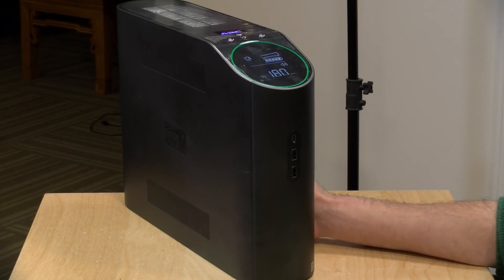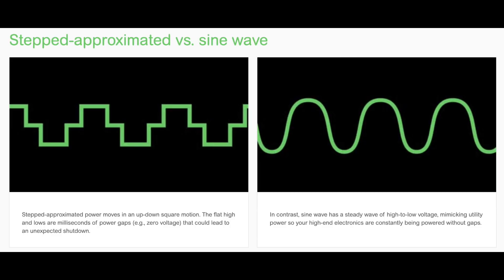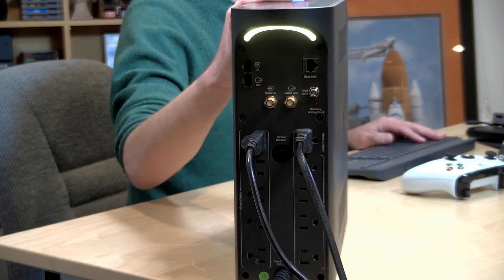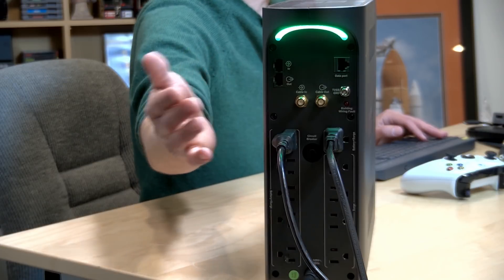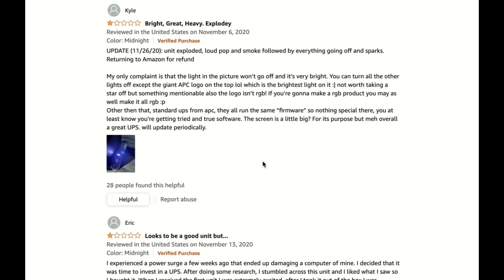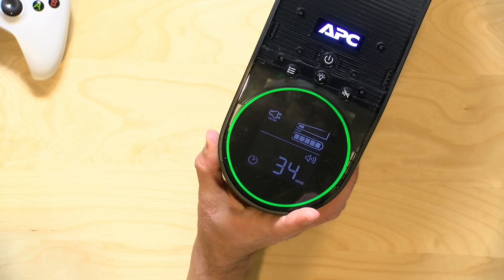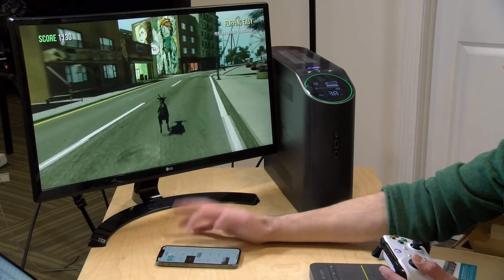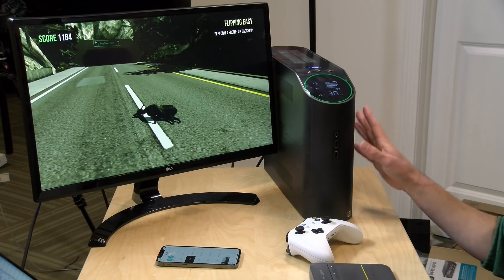Do We Need a "Gaming" UPS? APC Gaming Pure Sine Wave UPS review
VIDEO INDEX:
00:00 - Intro
01:00 - Price
01:24 - Power
02:52 - Lighting
03:26 - USB Ports
04:09 - Power Plugs
04:51 - Coax & Ethernet surge protection
05:16 - Data port for APC software
06:20 - Early defects
06:49 - Battery Type & Replacement
07:33 - On board display & Battery Life
09:33 - Real World Test - Cutting Power to an Xbox
10:49 - Do you need a "gaming UPS?"